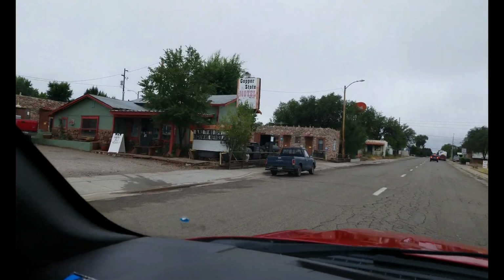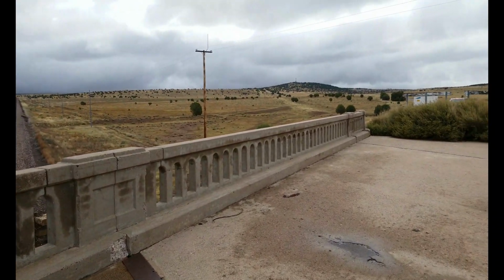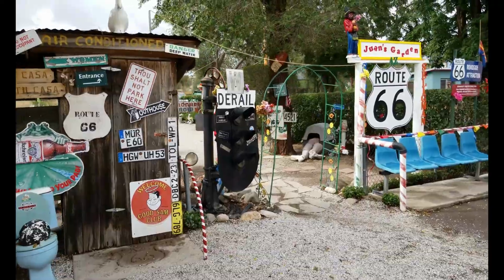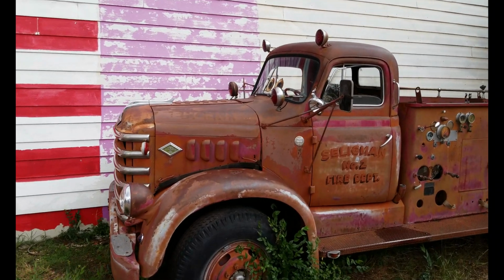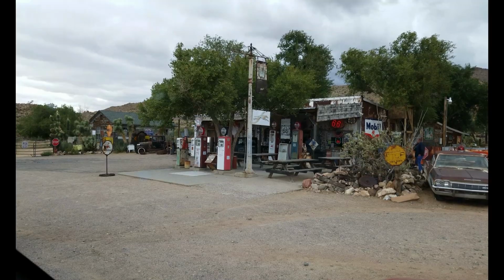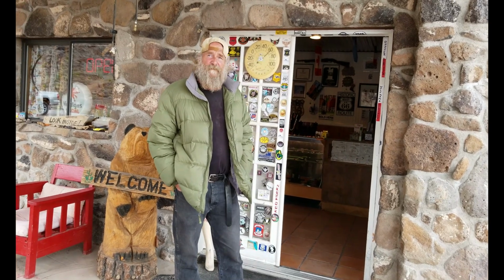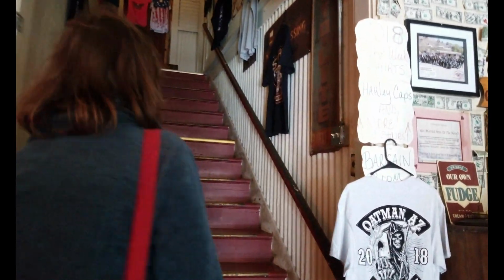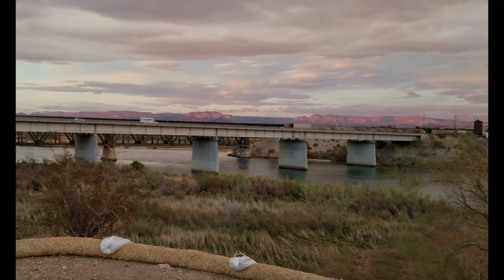Route 66 - Episode 14: Sowing Our Oats in Oatman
Our 14th day on Route 66 sees us wake up to some snow in Williams, Arizona.  We continue the journey westward, with stops in Seligman, Hackberry, and we finally get to feed the burros in Oatman.  It's California or bust for Team DanOCan!